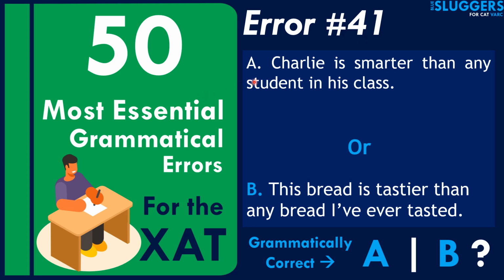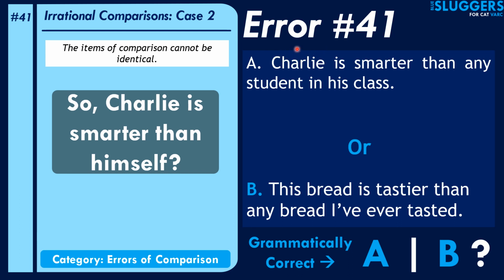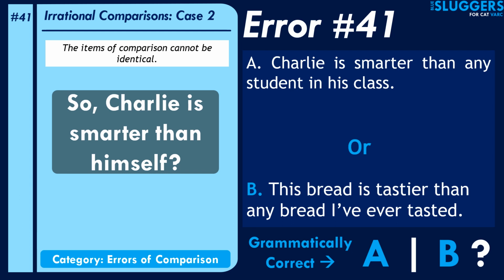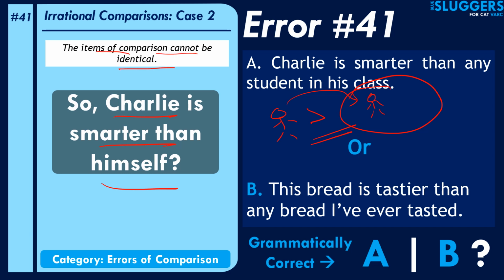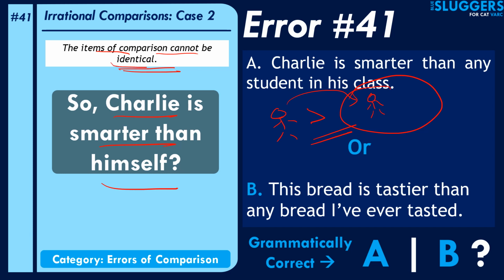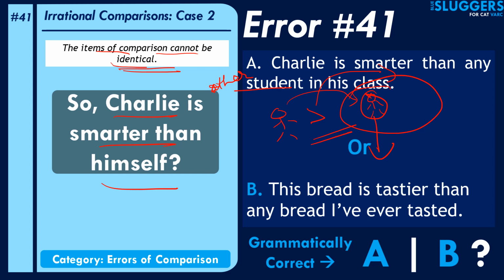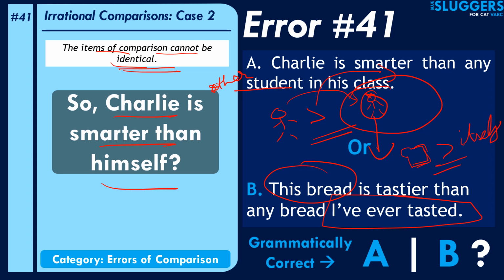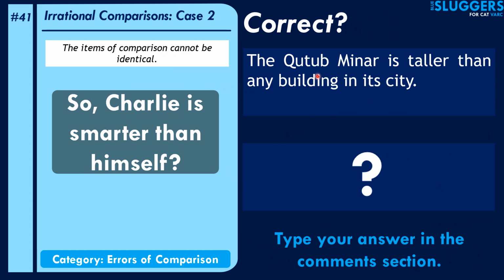50 Essential Grammatical Errors for the XAT | Error case 41 | Irrational Comparisons: Case 2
Errors of Parallelism & Comparisons | Error case 41